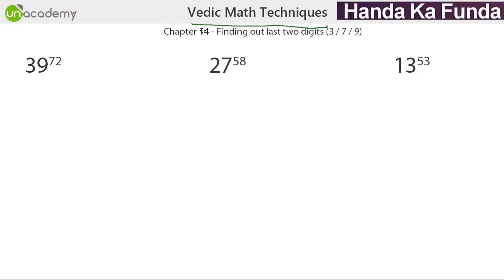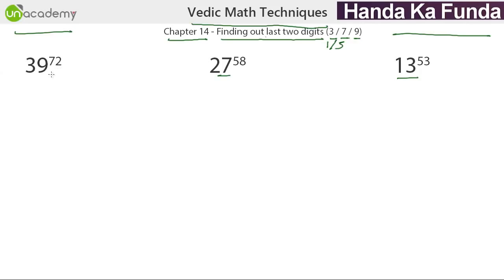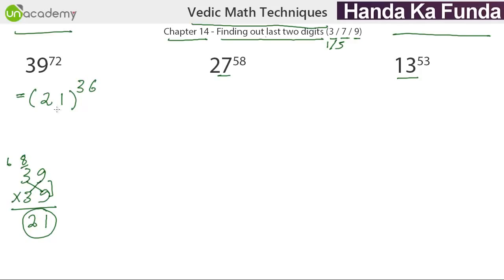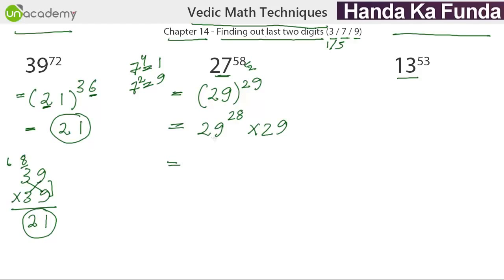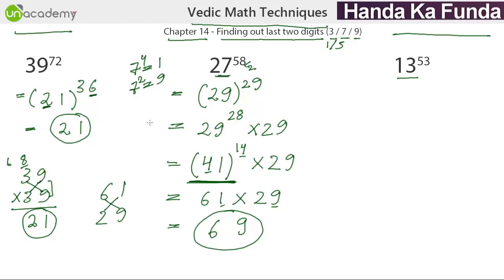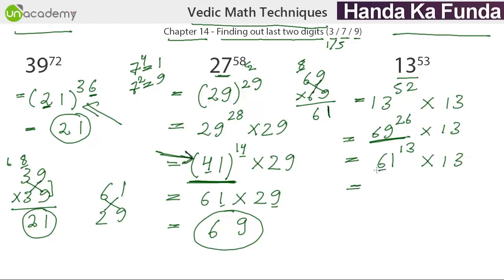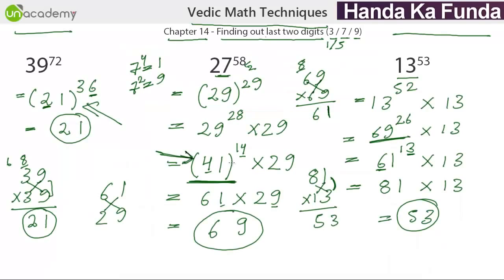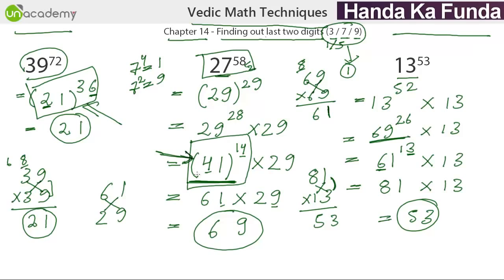Vedic Maths Techniques Chapter 14 Finding the last two digits 3,7,9 by ramanji